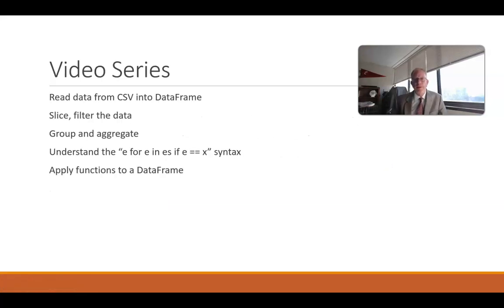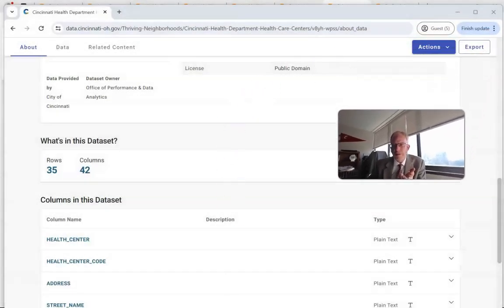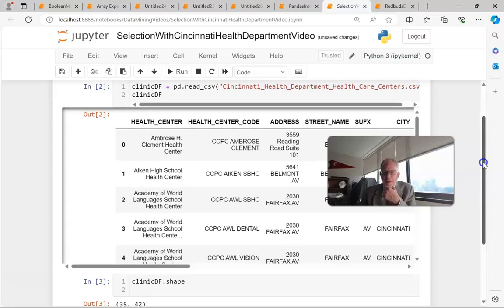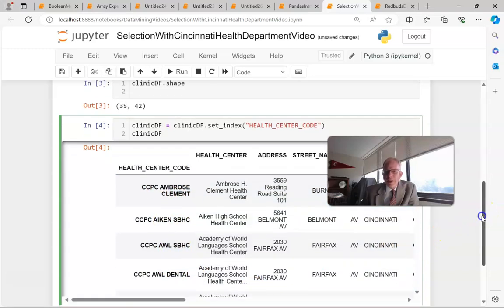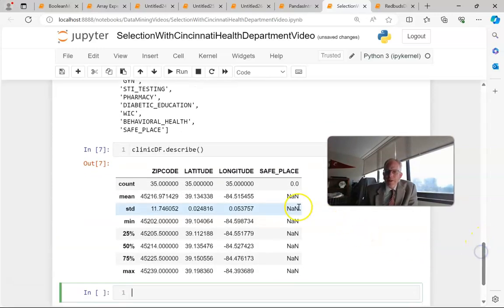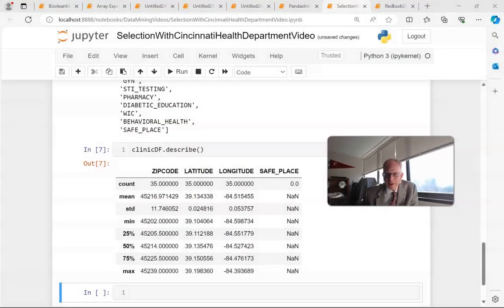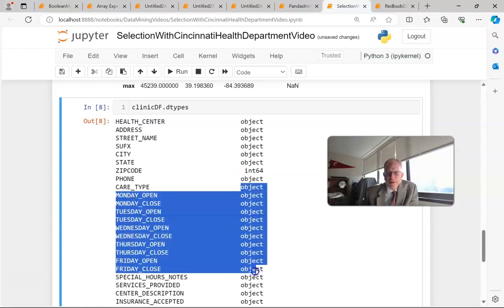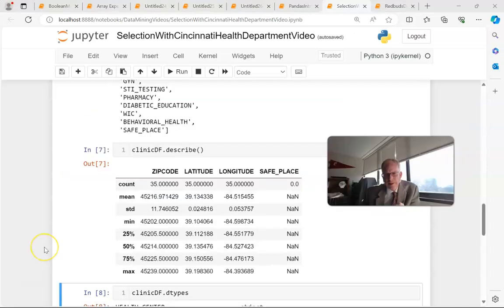Loading CSV into a DataFrame, set index, describe columns and types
Dataframe slicing, grouping querying.
In this video, I read data from CSV into a dataframe.
I use a Cincinnati Health Department Care Centers data feed from the Cincinnati Open Data Portal.
I read the csv file with panda's read_csv(), function, and then look at the shape of the imported data.
I use Health Center Code, which is one column of the data, as an index.  I use DF.set_index("HEALTH_CENTER_CODE") to set this as an index.
The shape changes when we use one column as the index.
list(DataFrame) shows us the columns that we have.
DataFrame.describe() tells us data about the numerical columns of the DataFrame.
This is useful for looking at outliers.
DataFrame.dtype tells us the data types of each of the columns.